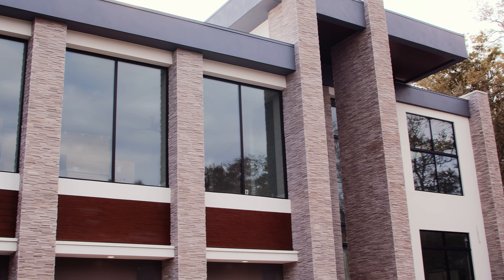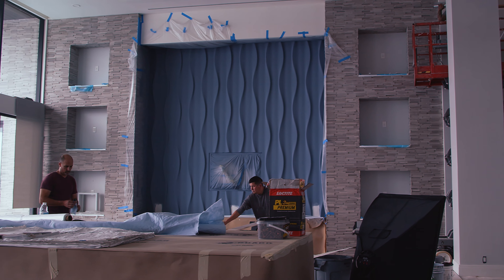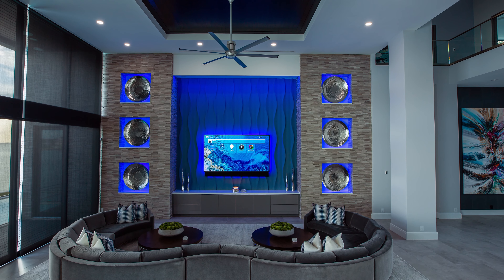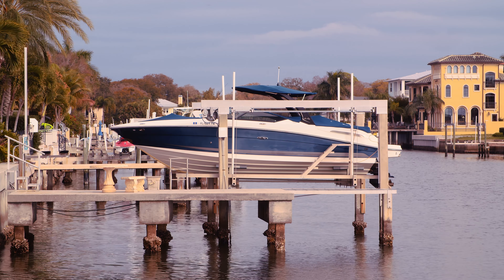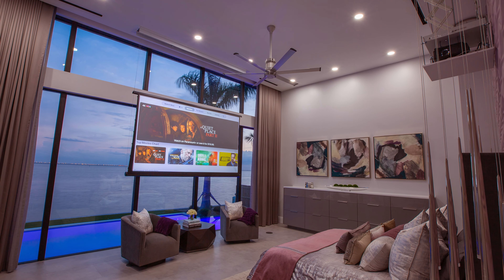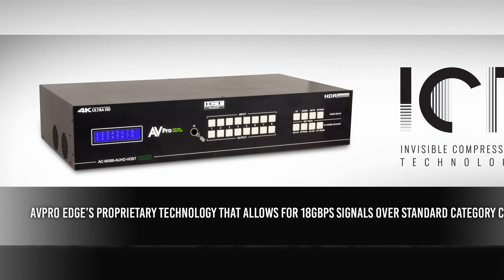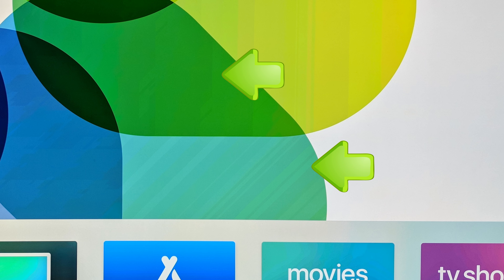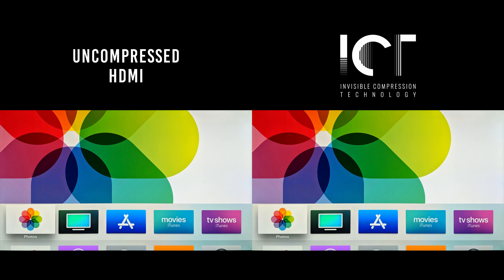Harnessing ICT in a Million Dollar Florida Home - AVPro Edge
ICT, Invisible Compression Technology, is AVPro's proprietary compression algorithm used in several of our HDBaseT matrix switchers and extension products to bypass banding and artifacts you usually get from compressing a video signal. Don Dunn from HD2020 understands high-quality AV integration and how an AVPro Edge HDBaseT Matrix Switcher with ICT can deliver "absolutely phenomenal high performance solutions" in a million dollar Florida home.